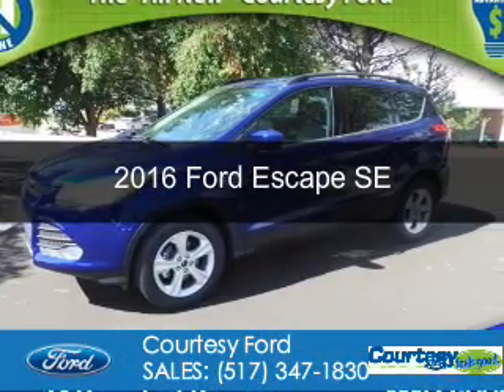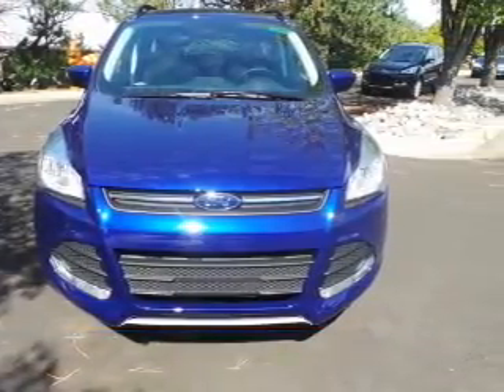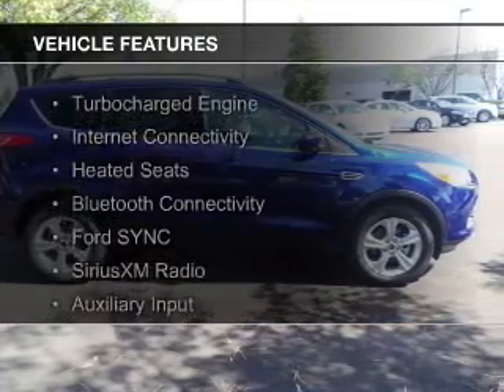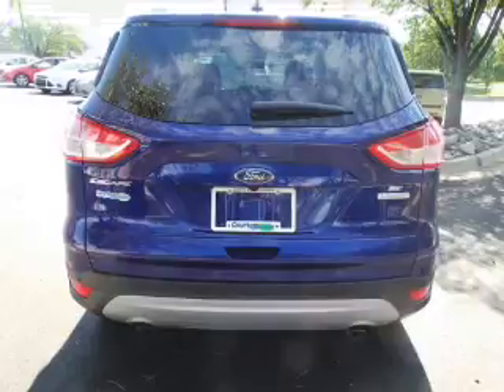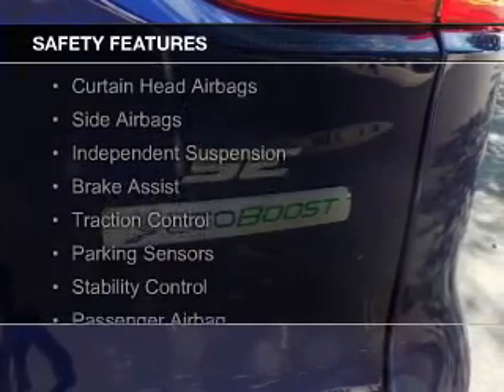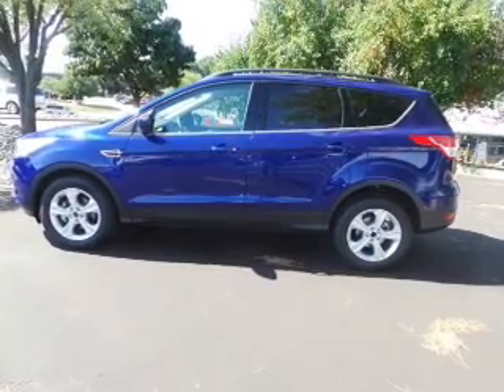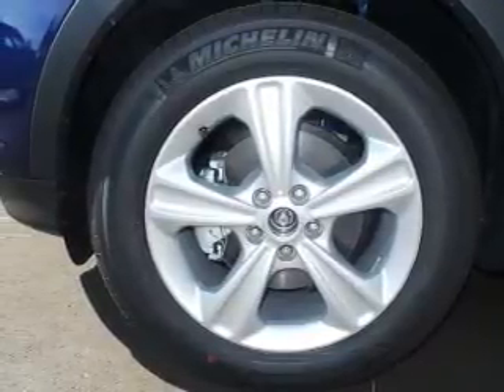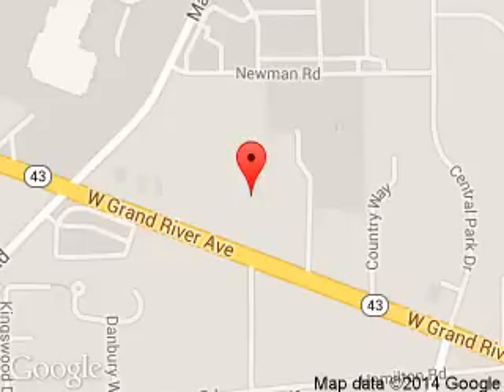2016 Ford Escape - Okemos MI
Phone:
Year: 2016
Make: Ford
Model: Escape
Trim: SE
Engine: 1.6 liter inline 4 cylinder 16 valve
Transmission: 6-Speed Automatic
Color: Deep Impact Blue
Mileage: 6
Address:
1830 West Grand River Ave.